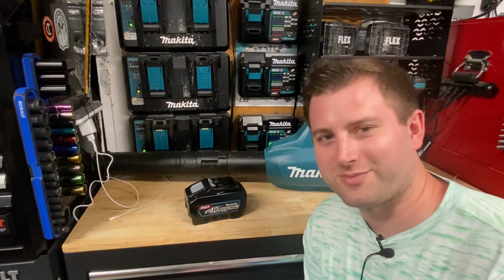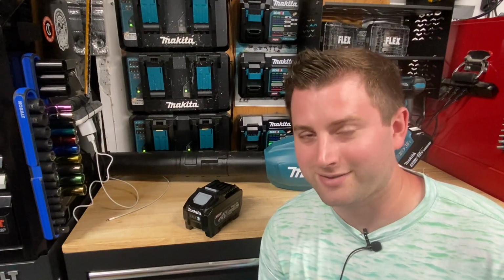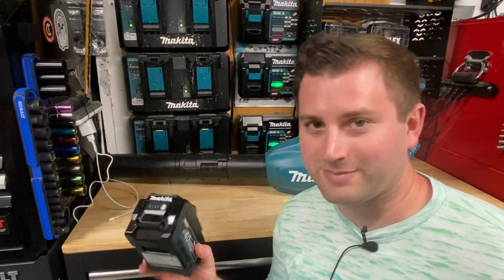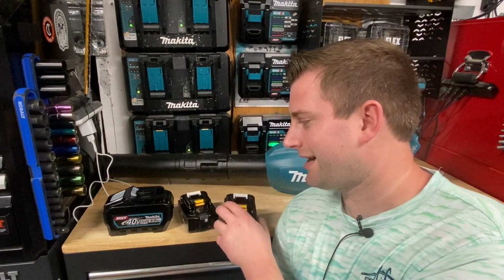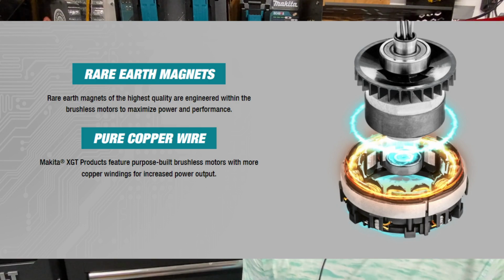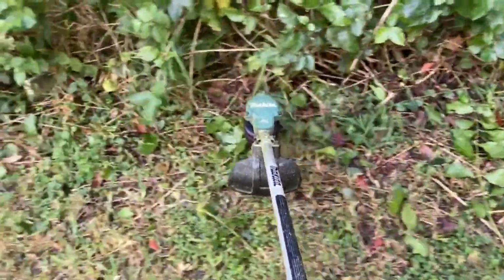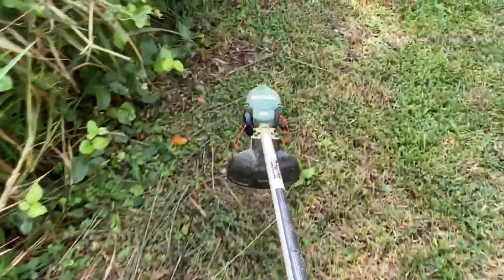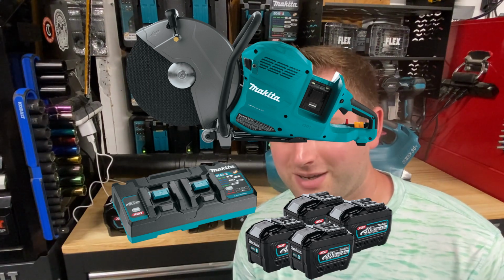Should You Ditch Makita 36v for XGT 40v? | Why It's not always worth it